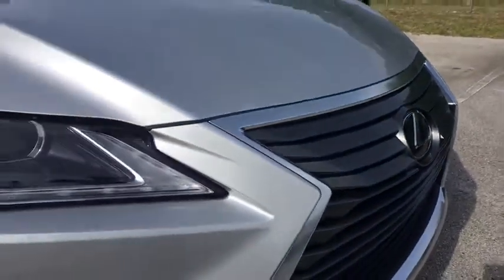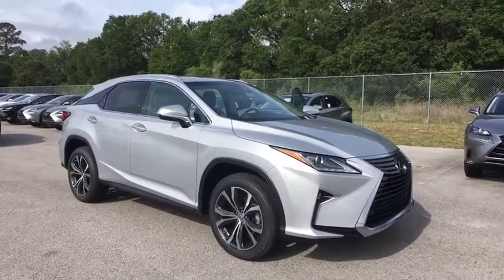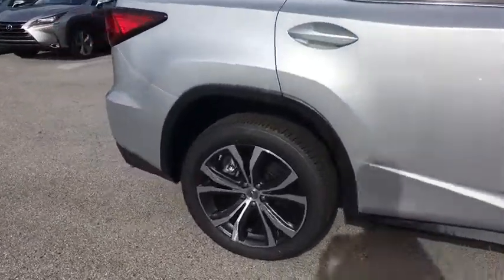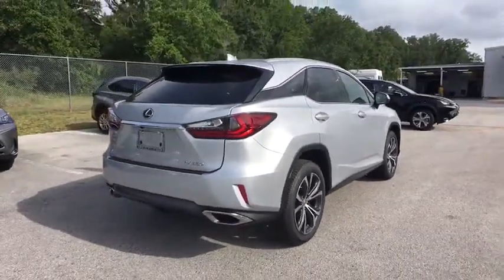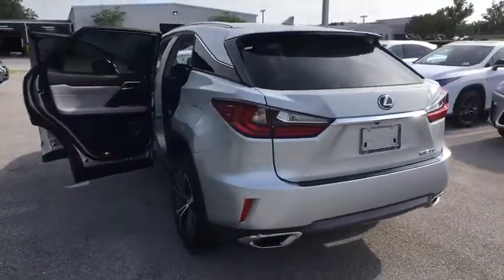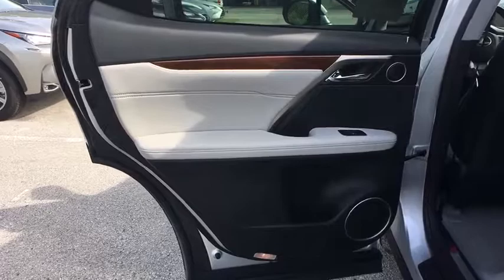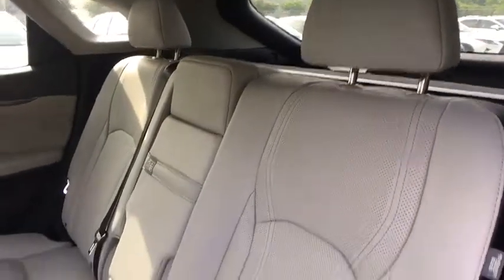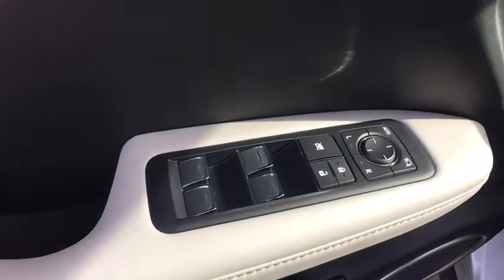2017 Lexus RX Orange Park, Fleming Island, Mandarin, St Augustine, FL LHC079640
2017 Lexus RX RX 350 - Stock#: LHC079640 - VIN#: 2T2BZMCA1HC079640